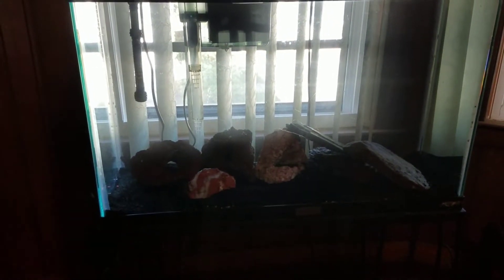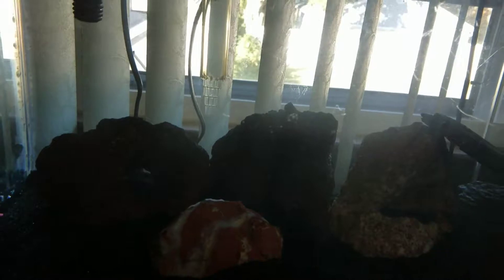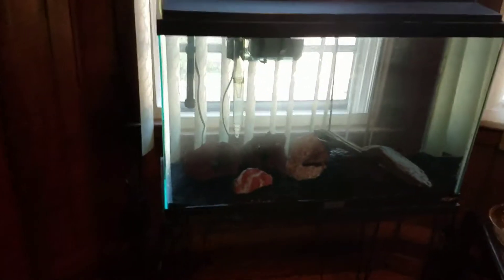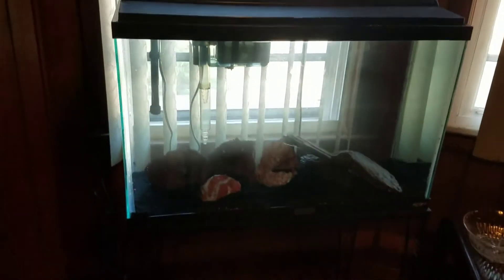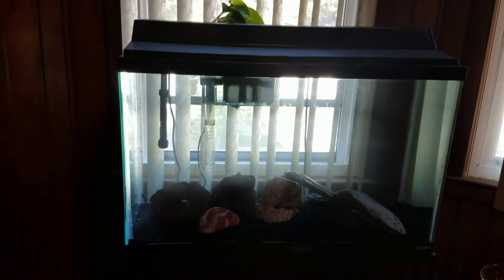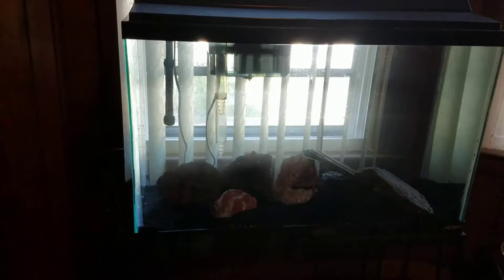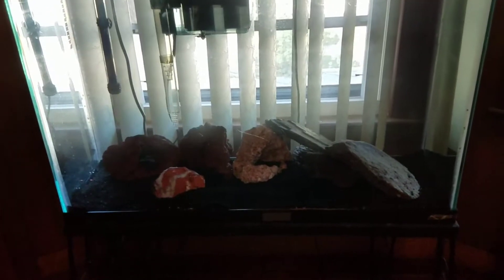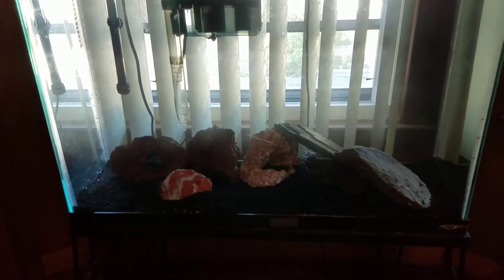My new 30 gallon.. can't decide what kind of fish to get.